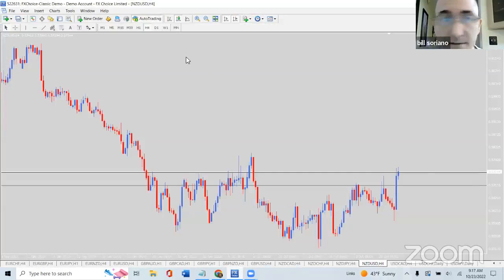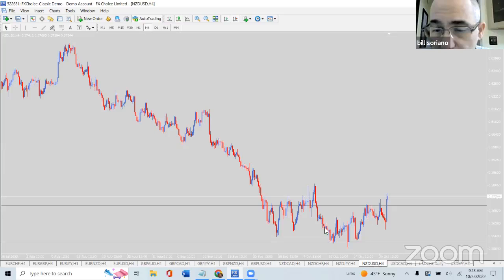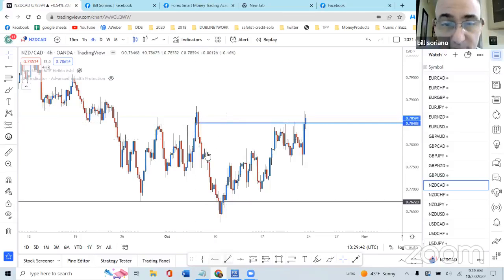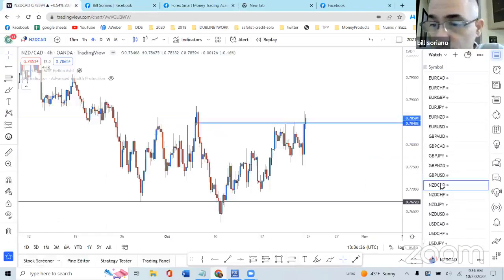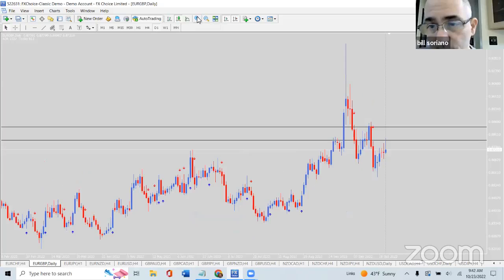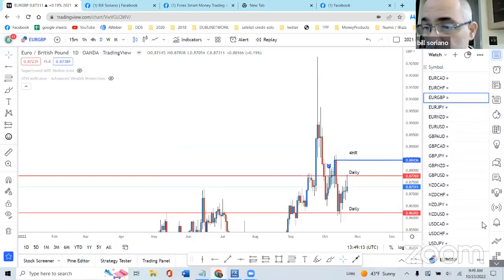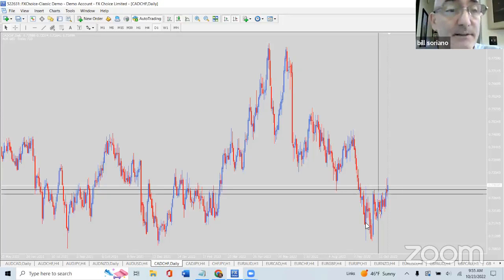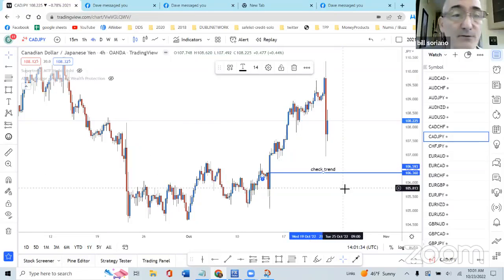Forex Weekly Trend Bias and Chart Alert Session 10-23-22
Join my private Facebook group and see our brand-new proprietary ATH Indicator in action. This indicator will help to keep you out of losing trades.

Don't miss out on this chance to get access to all our live forex trading strategies and all the company training as well at the lowest cost you will ever see. Message me below and ask about our current promotions